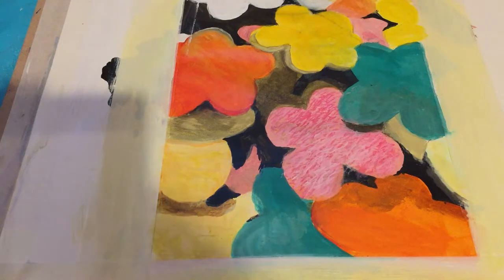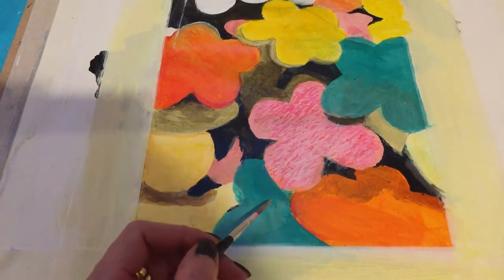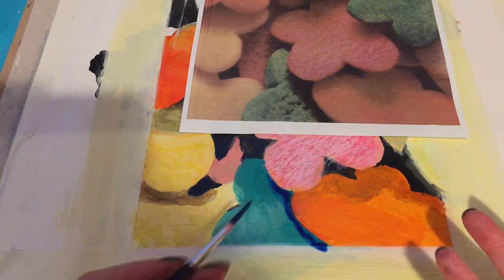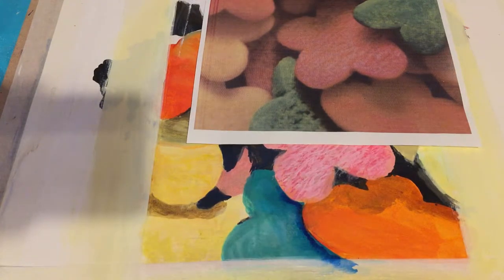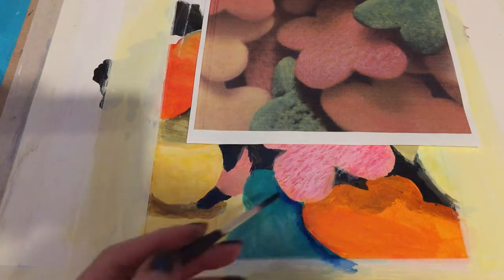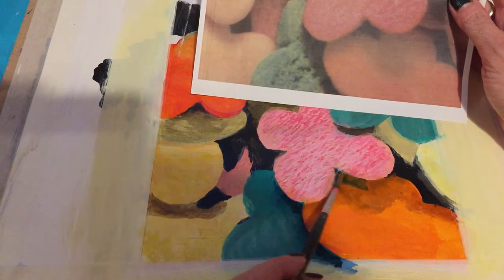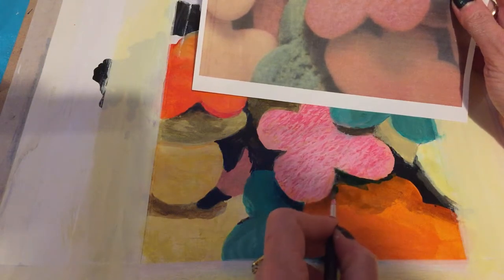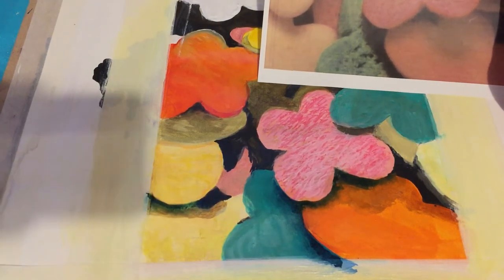Hugo - 2nd video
shadow technique - for biscuits